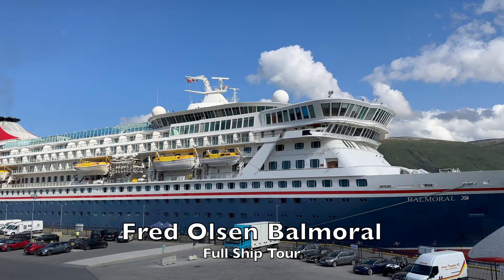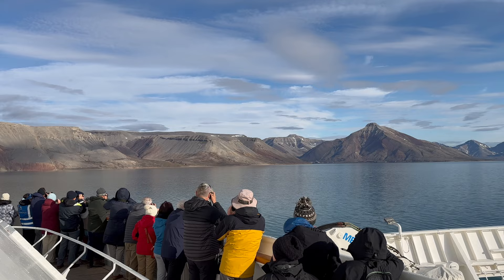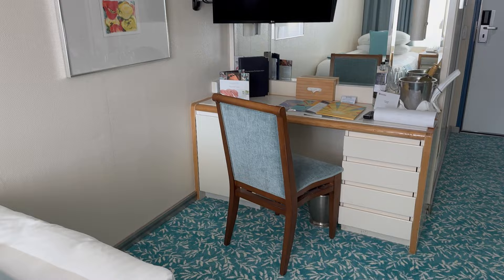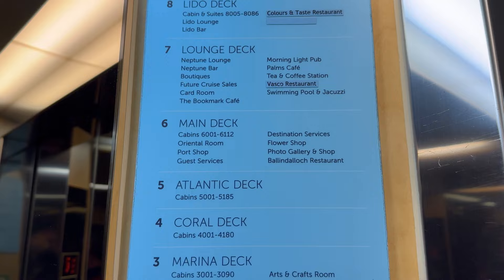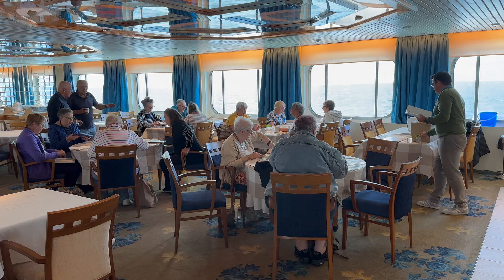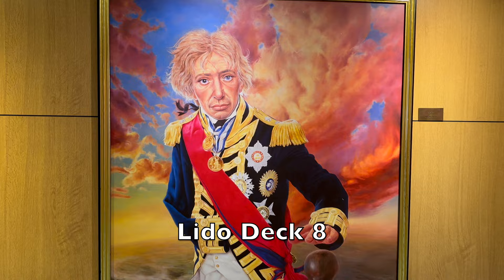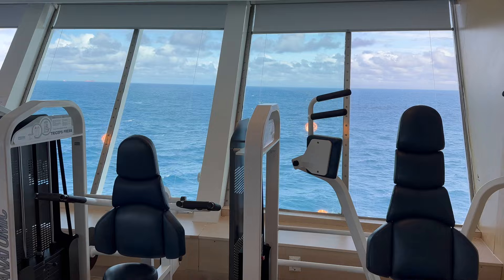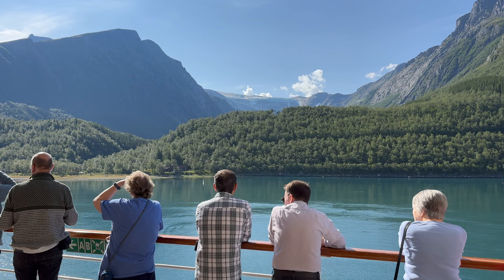Fred Olsen Balmoral: Full Cruise Ship Tour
I recently joined a 15-day trip on the Balmoral from Edinburgh to the Arctic islands of Svalbard. I’ve already made a video all about the cruise itself so this one is all about the ship.

The Balmoral is scheduled for a lot of cruises to Norway over the coming years so if you’re considering a trip on the Balmoral, this is the video for you.

Having previously been on the other two ships currently in the Fred Olsen fleet--the Borealis and the Bolette--both on other cruises to Norway, I was keen to ‘complete the set’ with the Balmoral and discover how the oldest ship in the fleet would compare.

So, what would it be like cruising on a 35 year old vessel? Come on board and I’ll show you around.